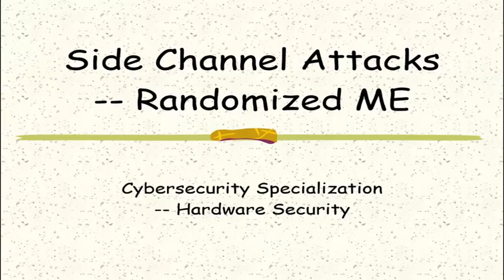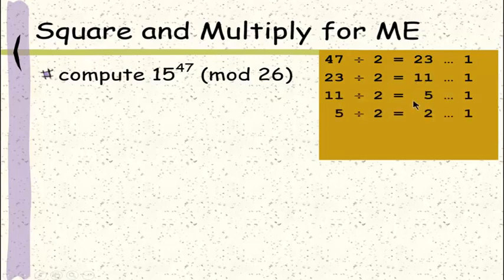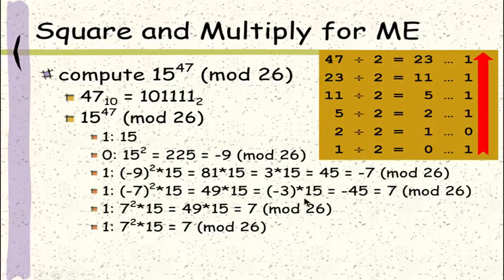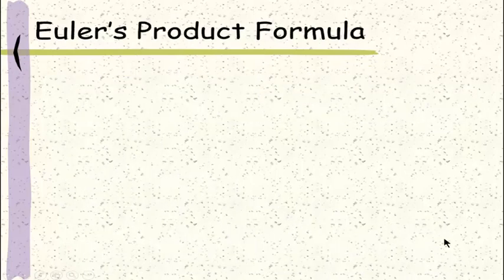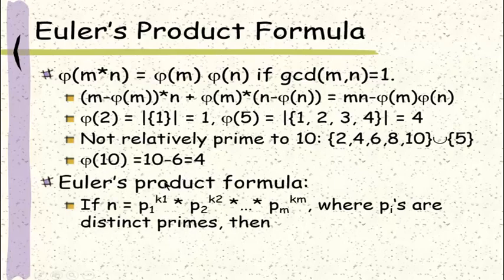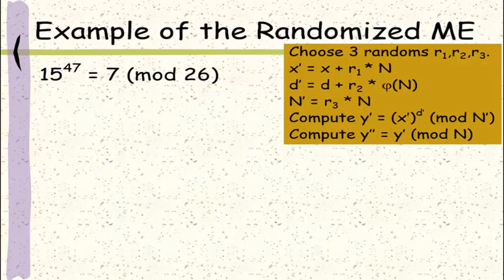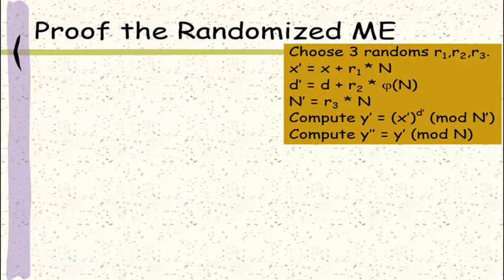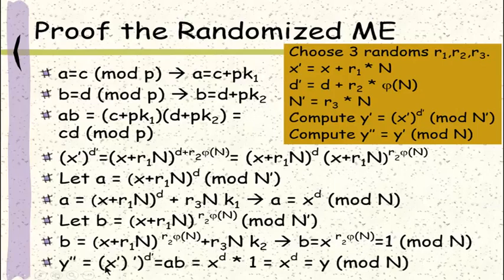Hardware Security || Week 4 || Class 5 - Modified Modular Exponentiation